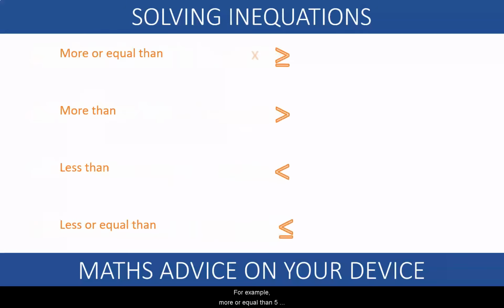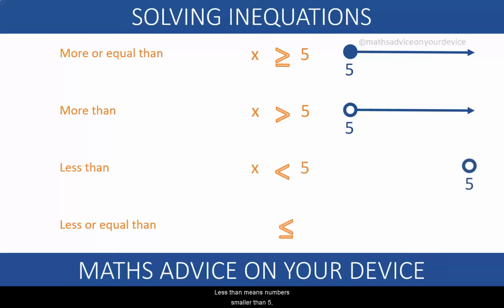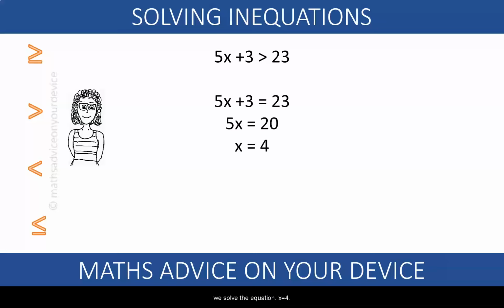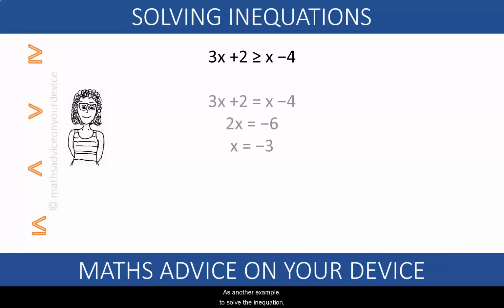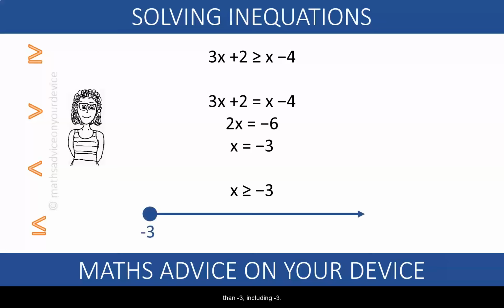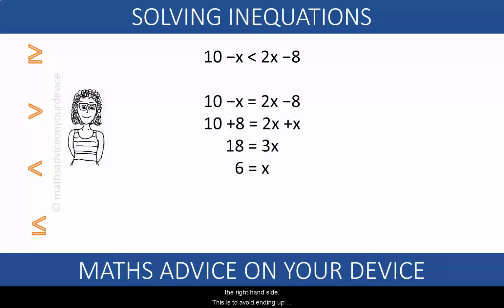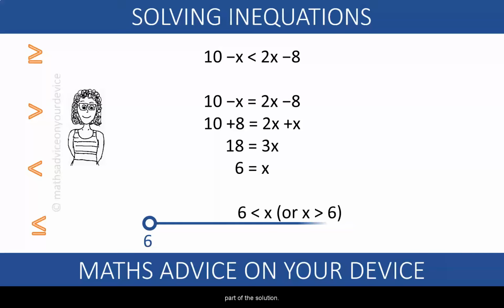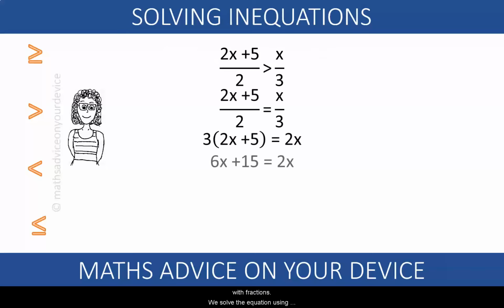STOP Making Mistakes! Solve Inequalities with Fractions & NEVER Flip Sign Wrong! (Episode 14/19)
If your students keep losing marks because they’re unsure when to flip the inequality sign, this lesson will change everything. In this clear, step-by-step walkthrough, you’ll learn a reliable method for solving inequalities involving fractions, without confusion, hesitation, or common errors.

What you’ll learn:
• A visual way to check whether your solution actually makes sense
• The habits top maths students use to avoid inequality mistakes

Ideal for:
Teachers new to teaching inequalities or anyone wanting to give students a rock-solid strategy that eliminates the guesswork.

For more ready-made lessons, practice sheets, and full online courses that strengthen your teaching,